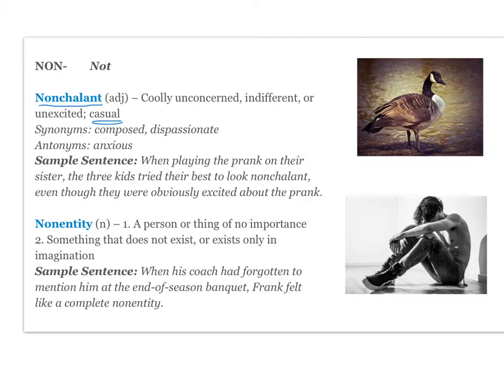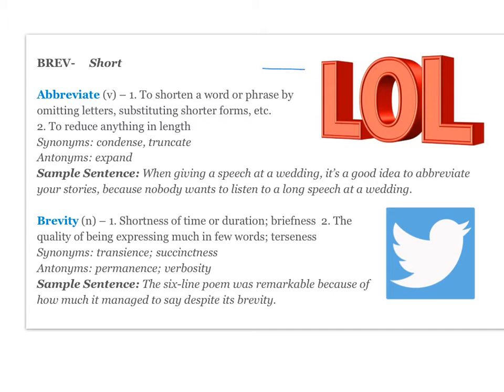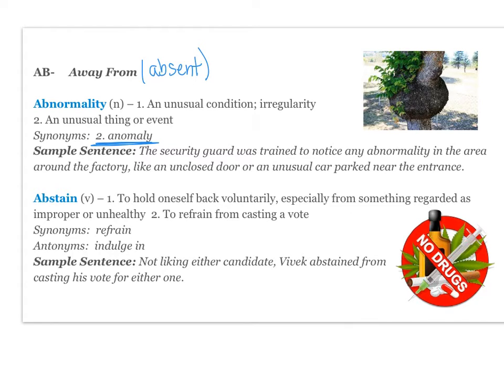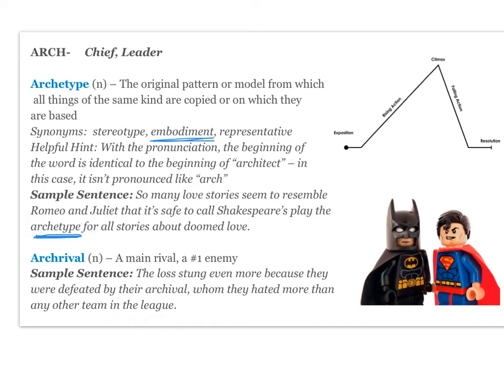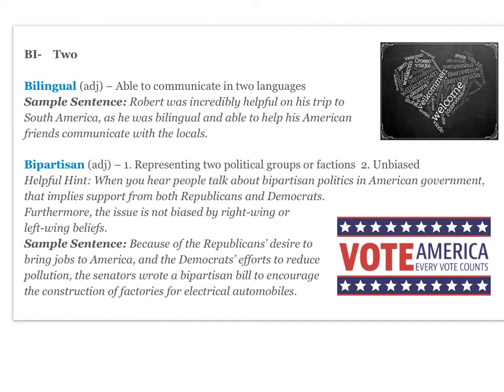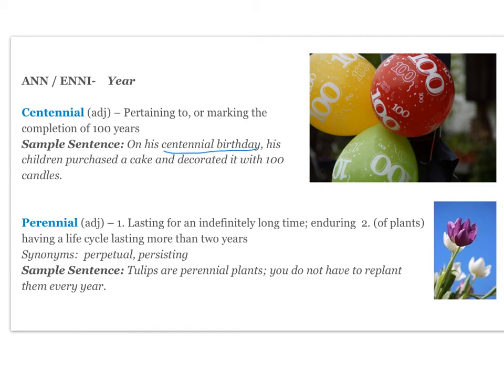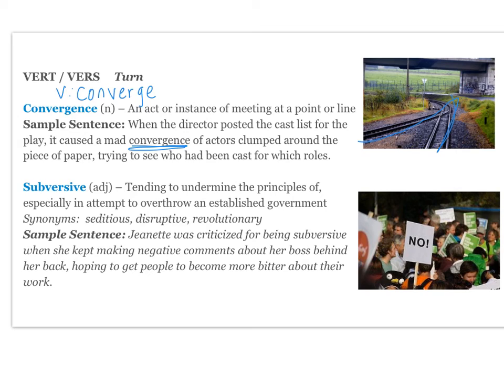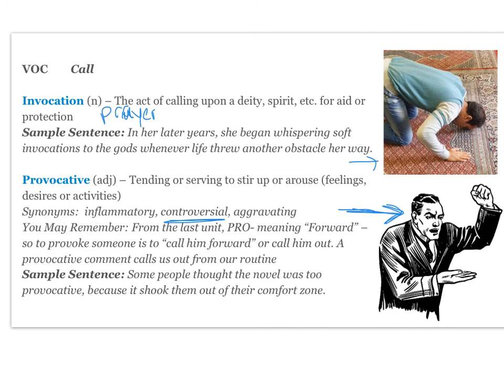BHS Vocab Unit 4 (Grade 9)